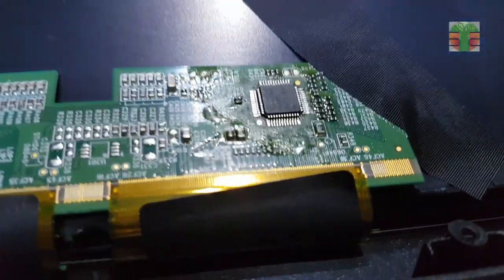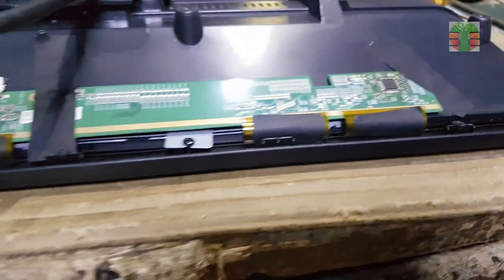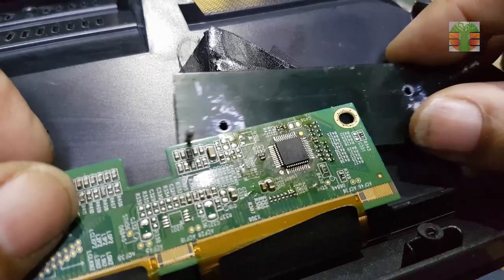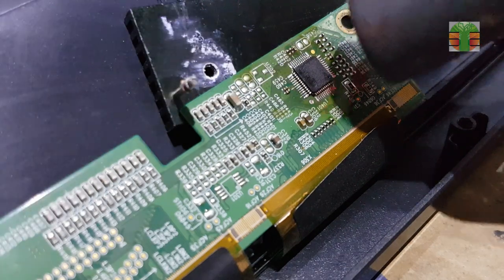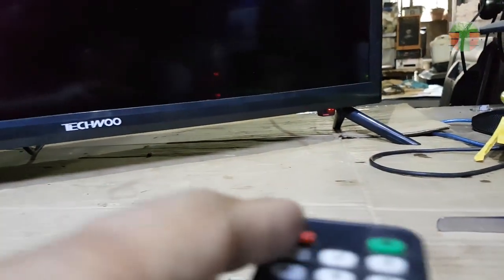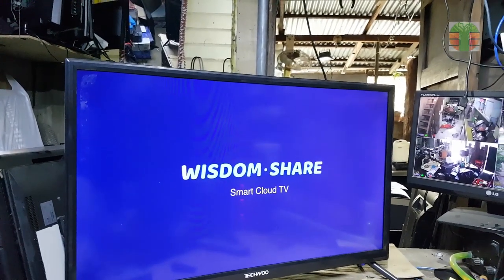The TV Video is Discolored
This video shows how to fix a discolored video of a led tv. Tips and Tricks.